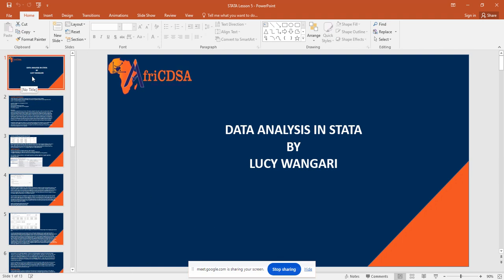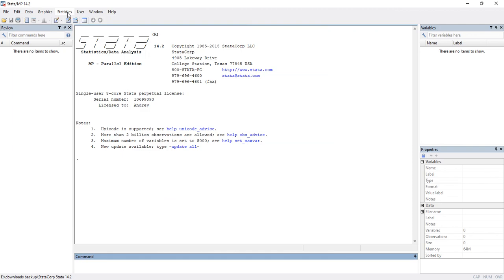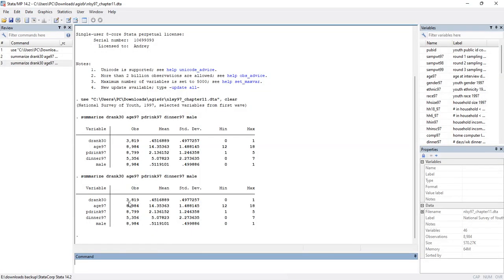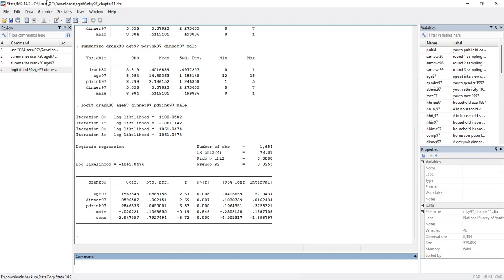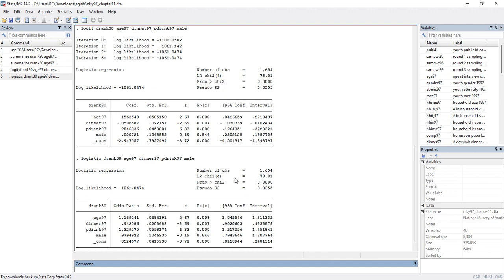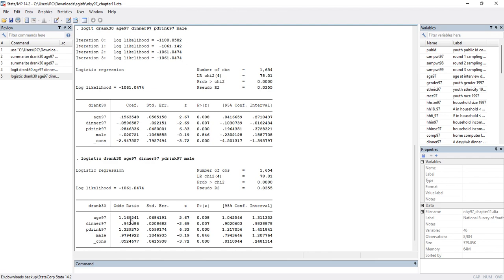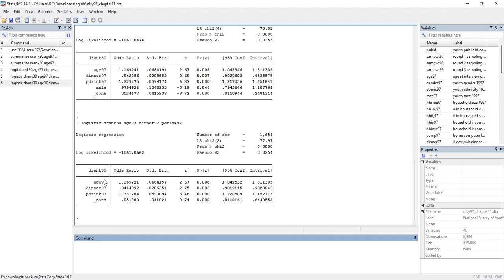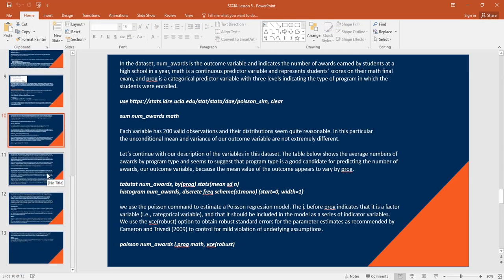Logistic regression in Stata